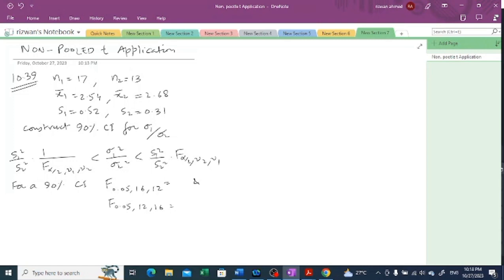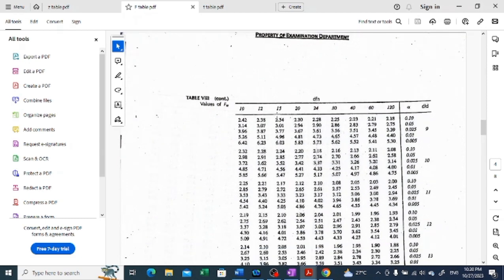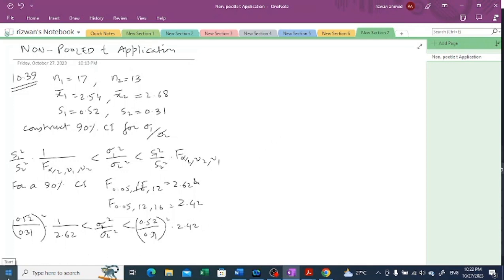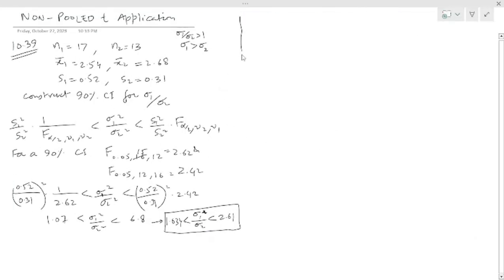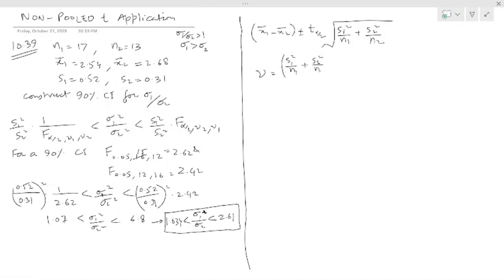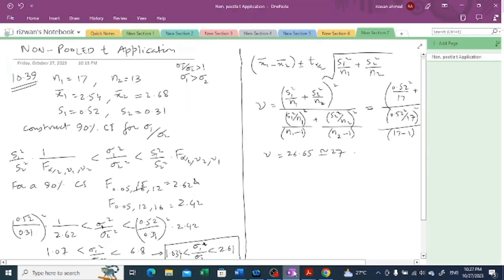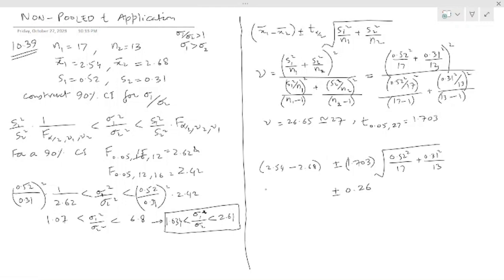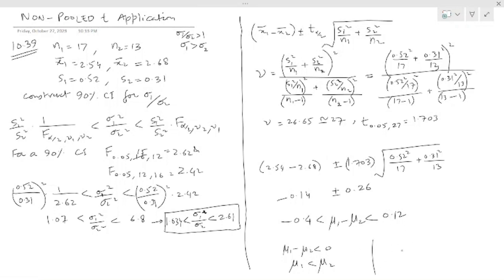CI for the difference between two Population Means Small Samples Non Pooled t